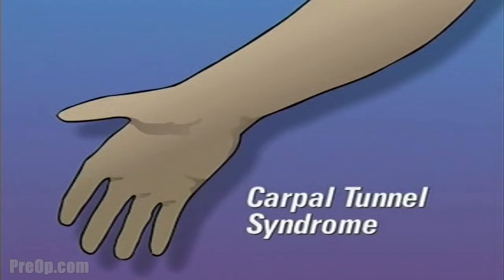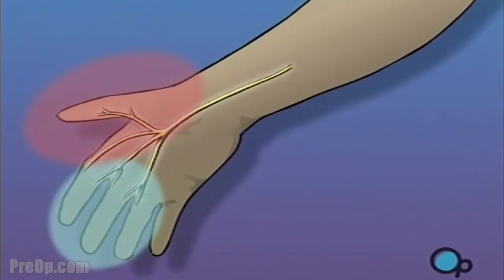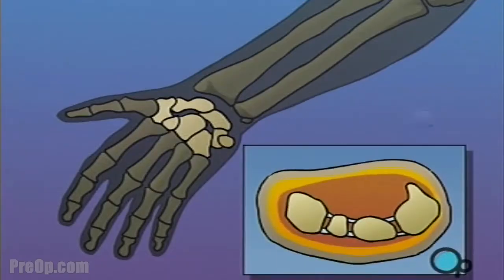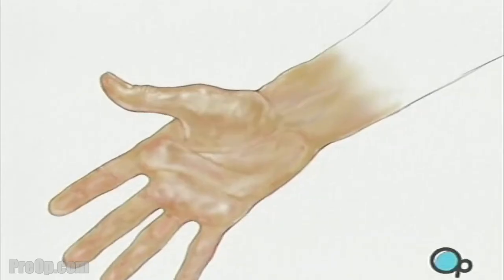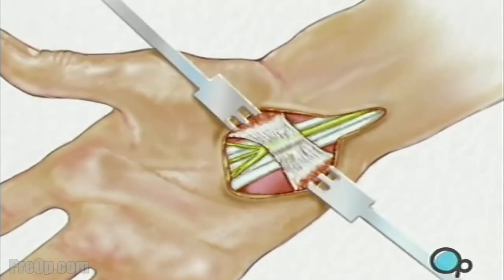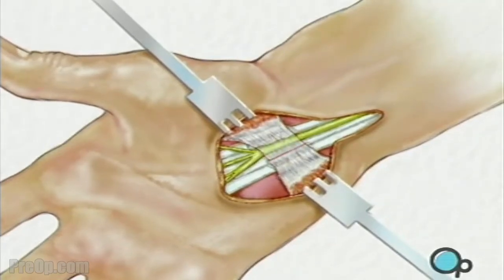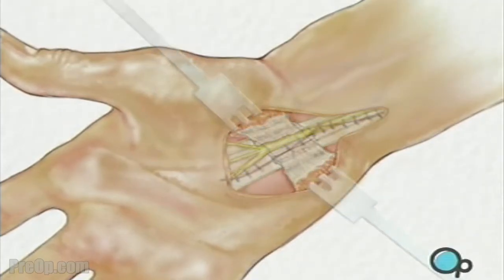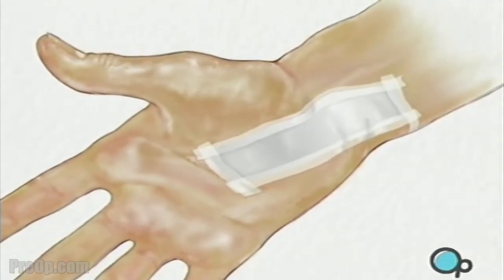PreOp® Carpal Tunnel Syndrome Repair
What is Carpal Tunnel Syndrome Repair Surgery?
Carpal tunnel syndrome repair surgery is a procedure in which the transverse carpal ligament is cut to alleviate the pressure on the median nerve in the wrist.

 The median nerve, which carries sensation to the thumb and first three fingers, passes through a natural passageway in the wrist. This opening - called the carpal tunnel - is formed by arch-shaped wrist bones and a connecting ligament.

Various conditions, such as pregnancy, injury, arthritis and changes in the tendons caused by repetitive motion can crowd the already narrow tunnel, putting pressure on the nerve.

This added pressure can cause a tingling sensation in the fingers and the thumb and may even lead to numbness, pain and restricted movement. This combination of symptoms is called the carpal tunnel syndrome.

The surgeon will numb the involved area of the hand and wrist with an anesthetic, either with a local injection or by completely blocking a nerve higher up on the arm.

When the operative field is completely numb the surgeon will make an incision.

Skin and other tissue will be carefully drawn aside to expose the carpal ligament.

Then the surgeon will cut the ligament, relieving pressure on the nerve that runs beneath it.

Finally the doctor will close the incision with fine sutures.

A sterile bandage will be applied and a splint will be put in place to prevent the wrist from moving while healing takes place.